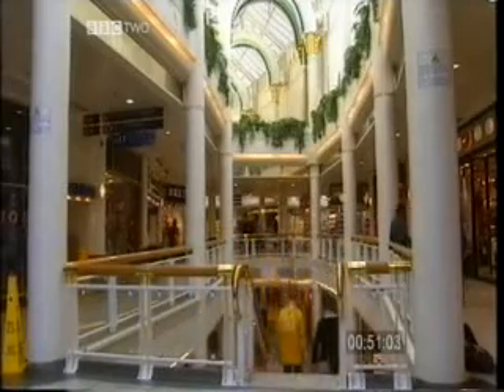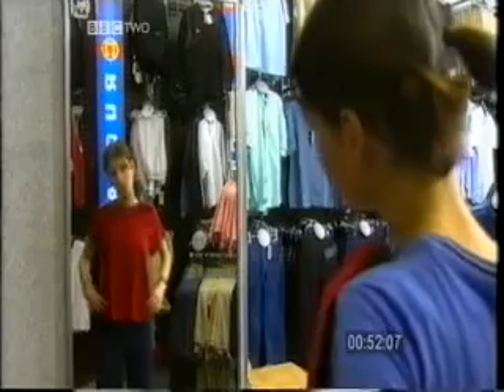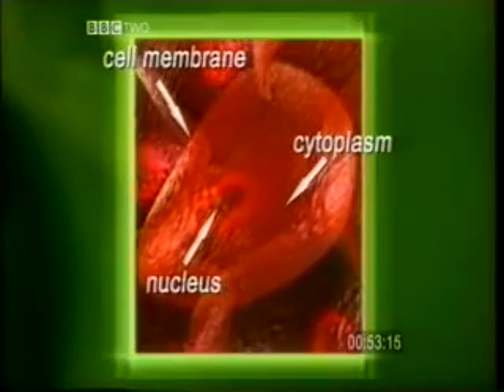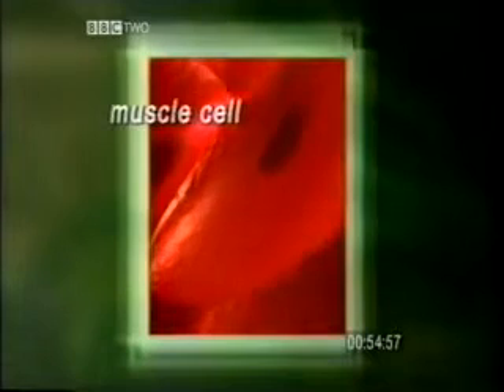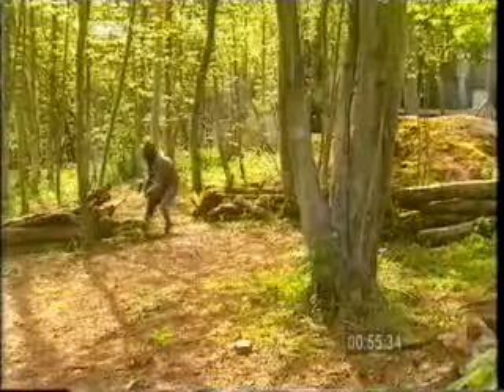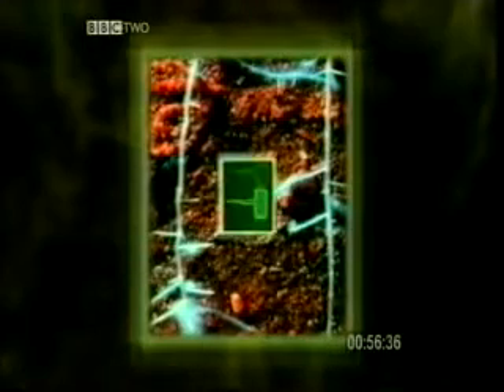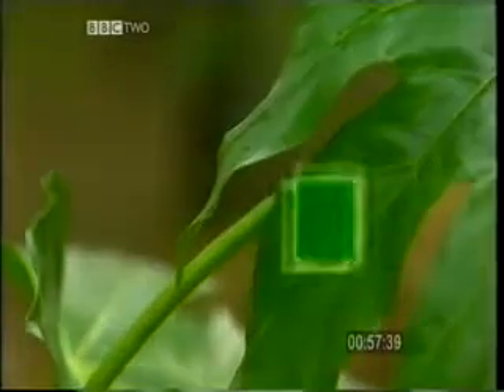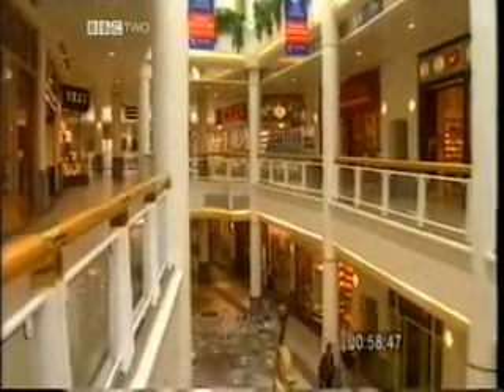Cells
wan2tlk Science